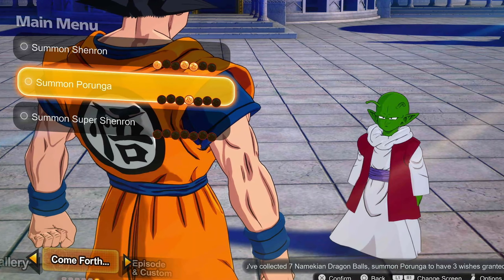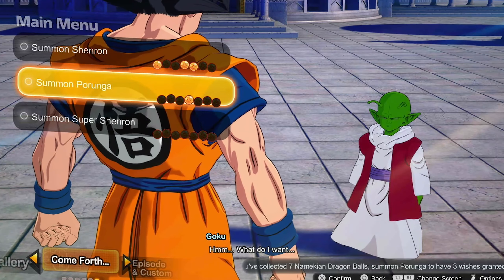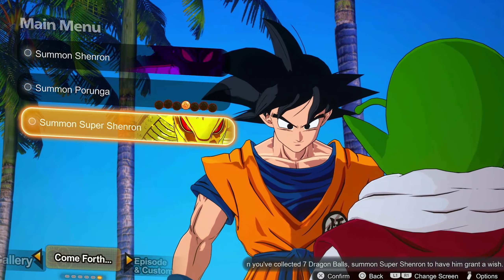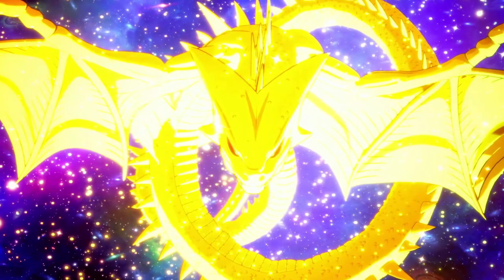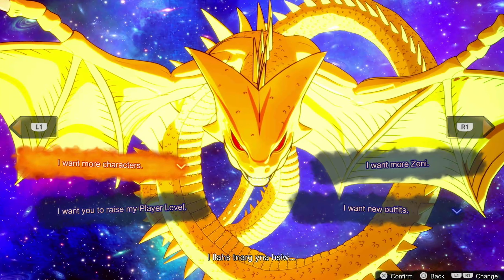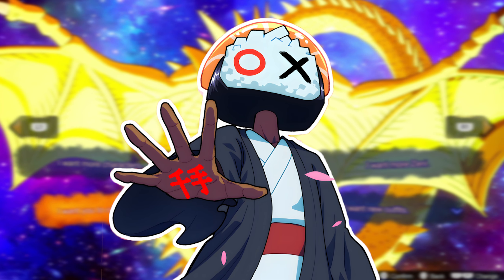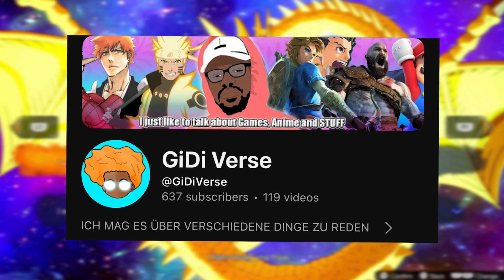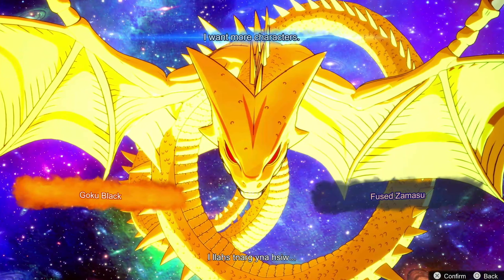How To Get Dragon balls FAST! - Dragon Ball: Sparking! ZERO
BEST way to get the dragonballs for Dragon ball Sparking Zero!

Dragon Ball: Sparking! Zero, stylized as Dragon Ball: Sparking! ZERO,[3] is a new entry in the Dragon Ball Z: Budokai Tenkaichi series. The game was first announced in March 2023 following the end of the Dragon Ball FighterZ World Tour finals. It will be released for the PlayStation 5, Xbox Series X/S, and PC via Steam on October 10, 2024.